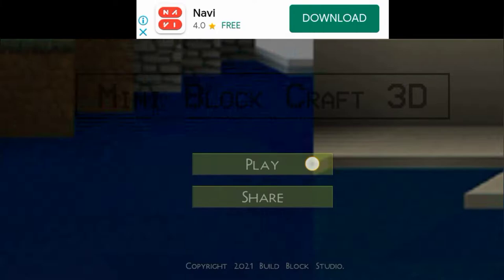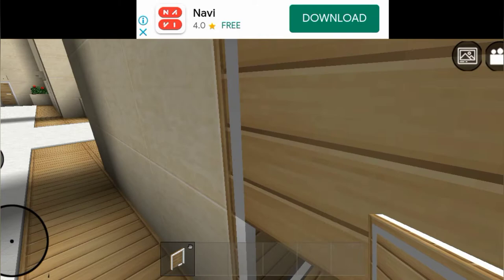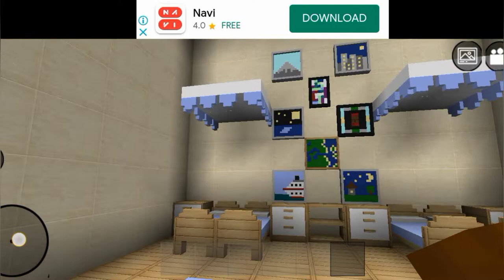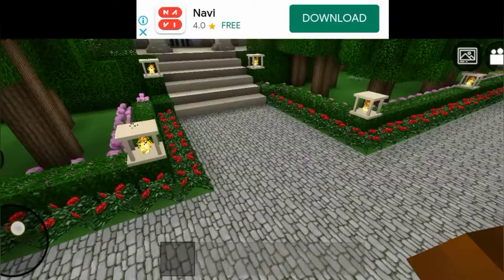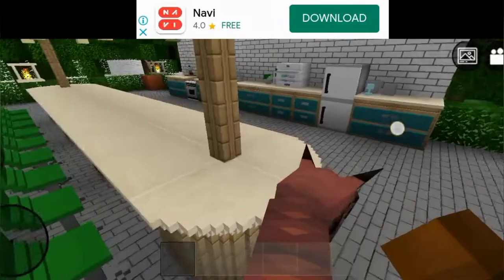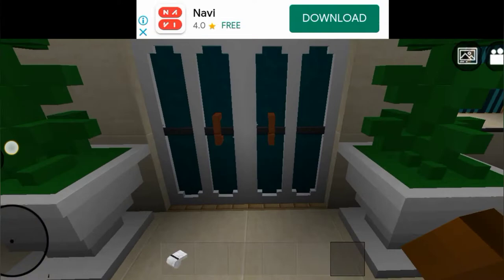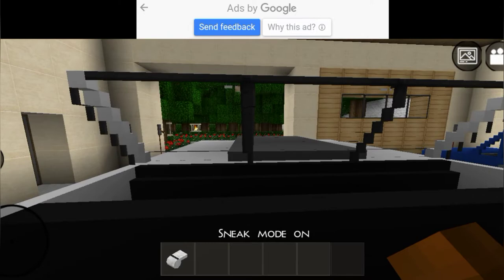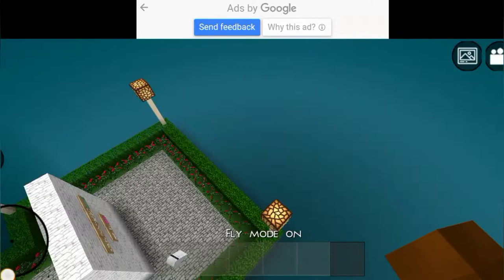Let's play mini block craft | 3D Games | beautiful mansion | by marc Gamings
I found this game it was beautiful more than Minecraft with items like real life ...

the only problem is playing in survival mode
at night, it's even scary than Minecraft .
1.wolf
2.lion
3.bear
4.rhino
5. hyena

VERY deficult and dangerous .

We can also get SICK !?!?!?!.
but we are having fun in creative mode.